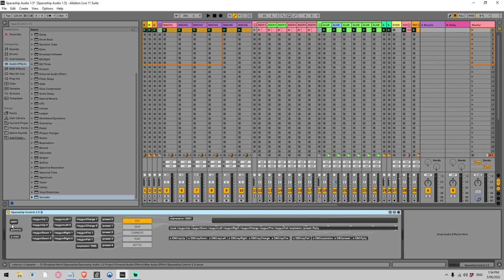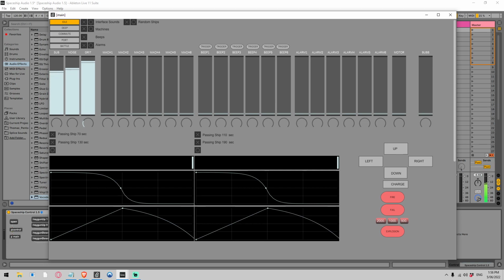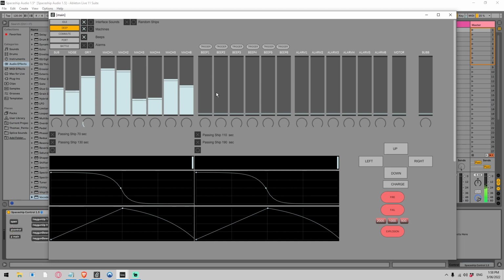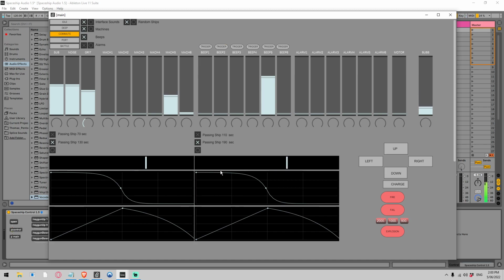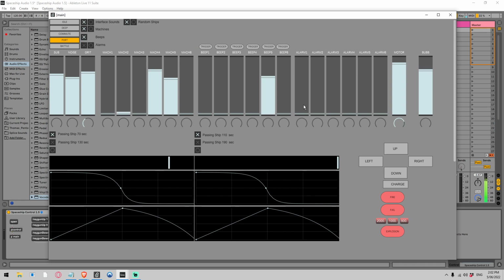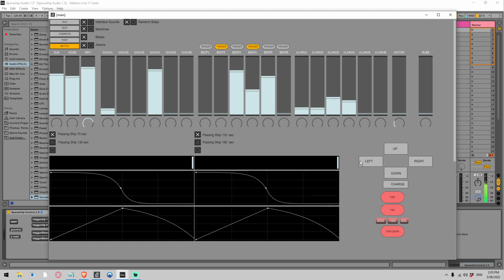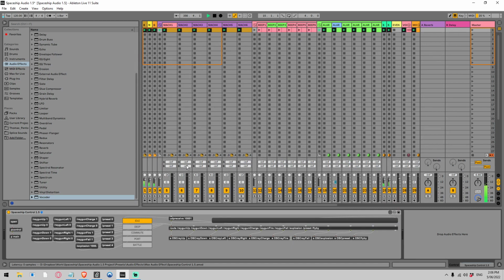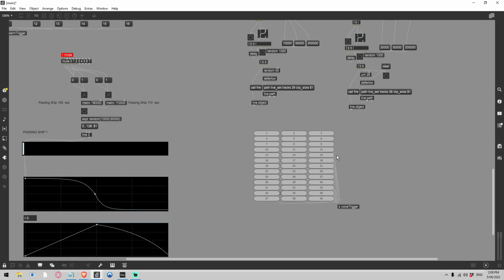Daily Decibel 202 - Immersive Space Ship Audio System - Part 1